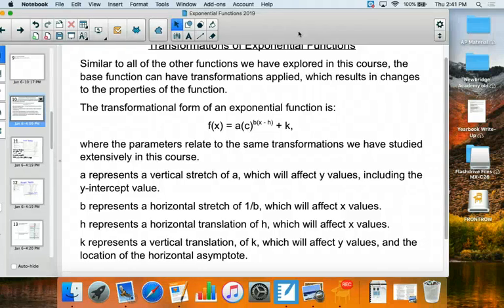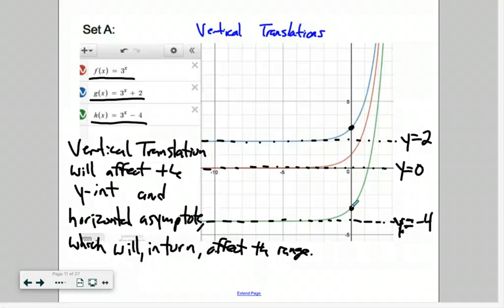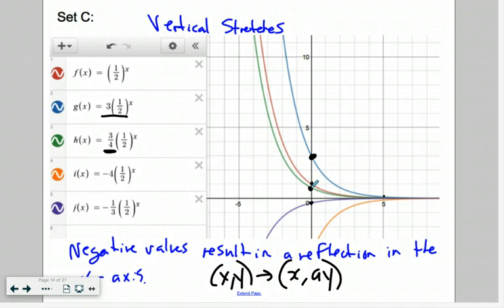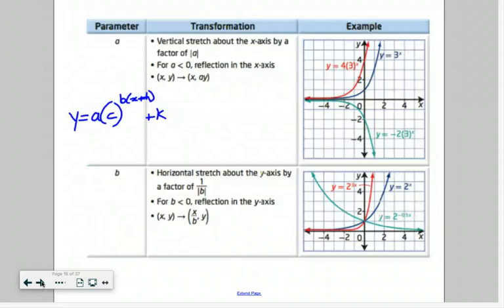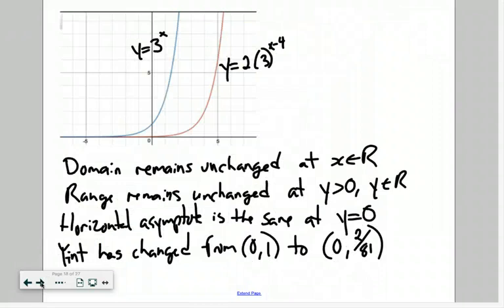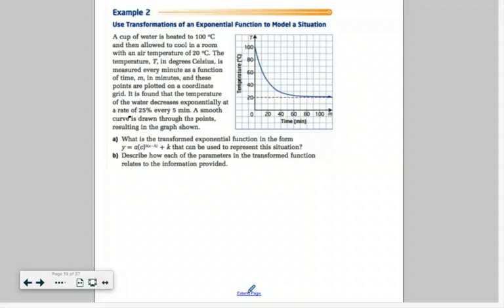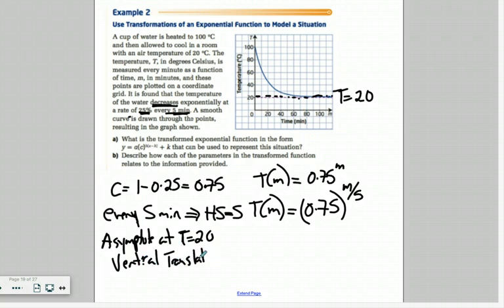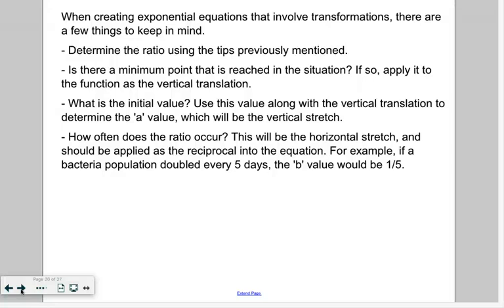Transformations of Exponential Functions - Jan. 10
Video of in-class lesson on Jan. 10 - Transformations of Exponential Functions.